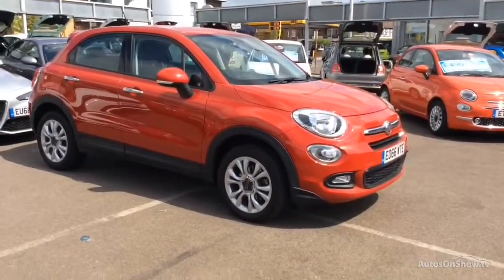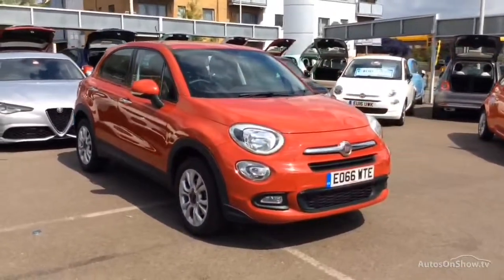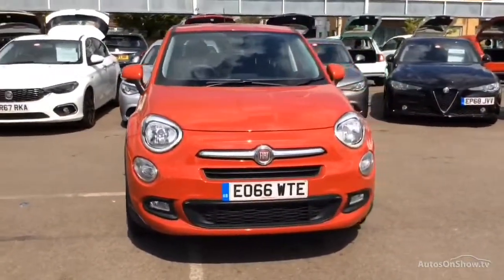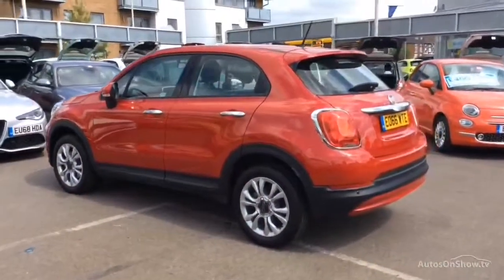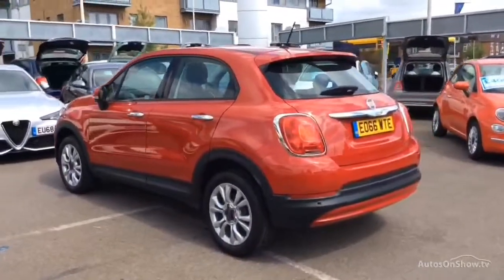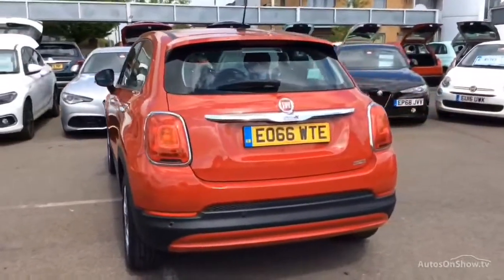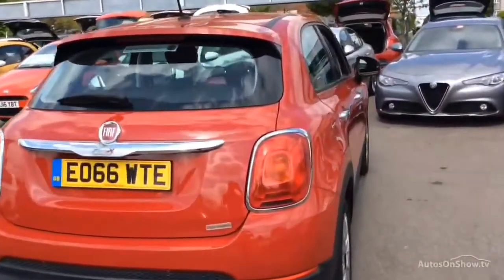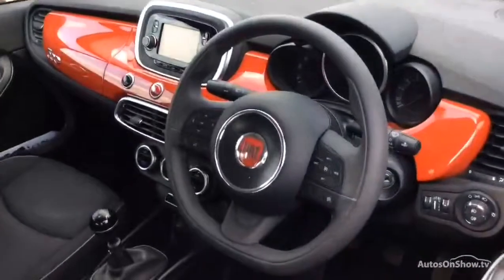FIAT 500X MULTIAIR POP STAR RED 2016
2016 FIAT 500X MULTIAIR POP STAR HATCHBACK PETROL, in RED